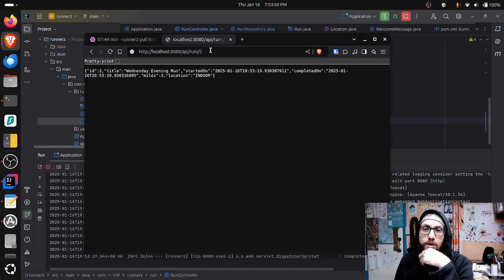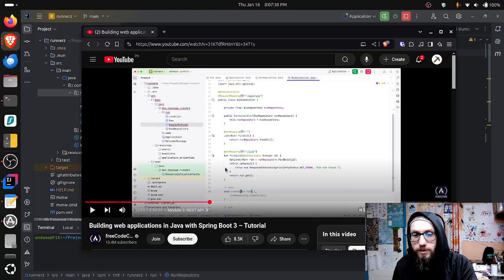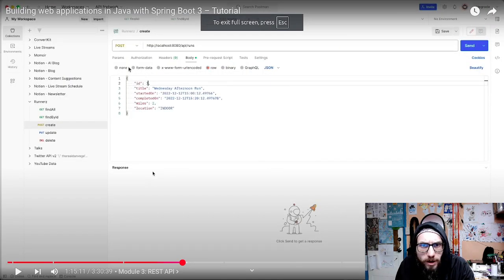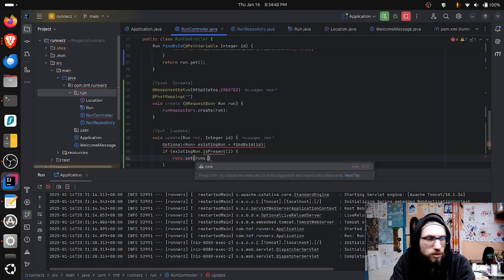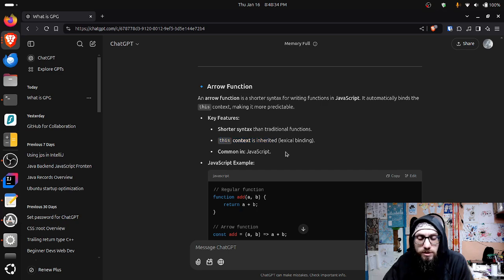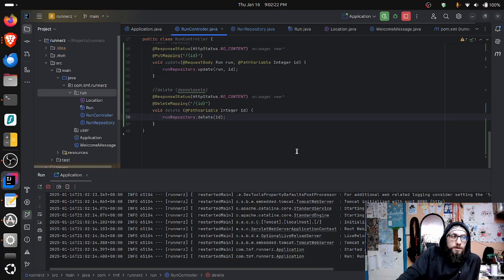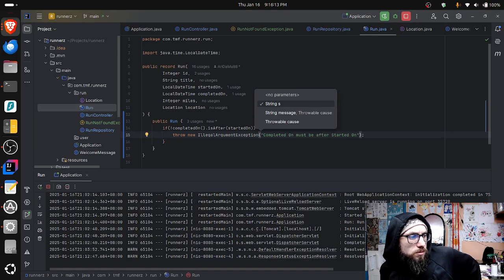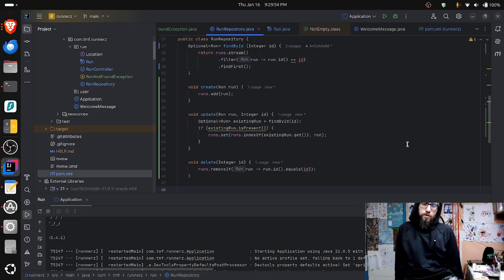Learning Spring Boot REST API ( Part 2 )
building out a simple back end for a run tracking app